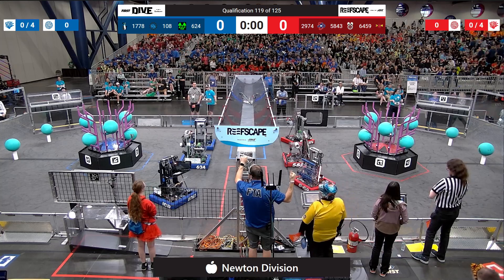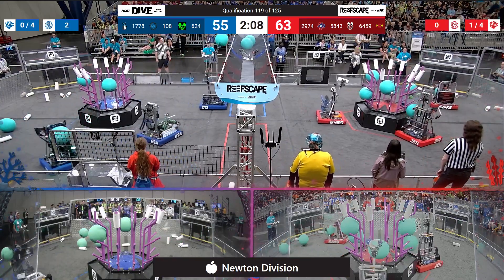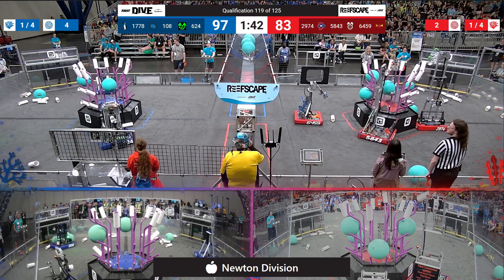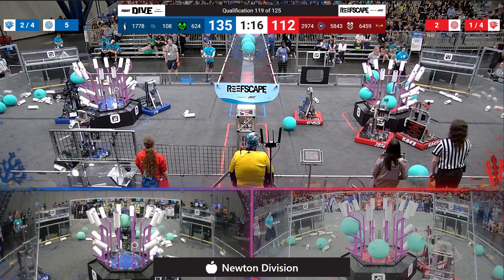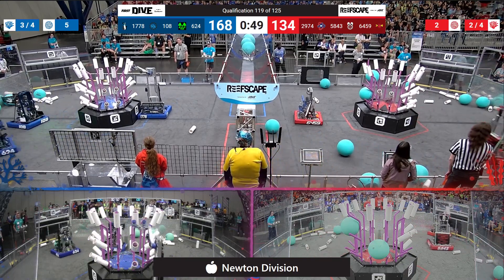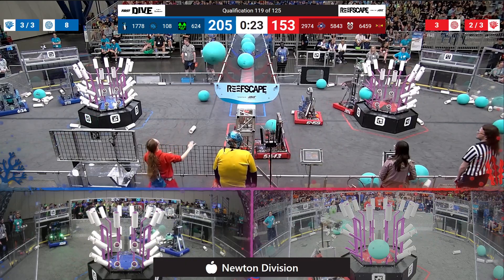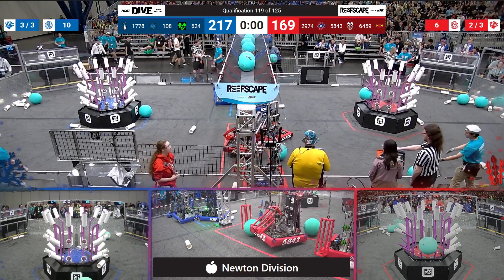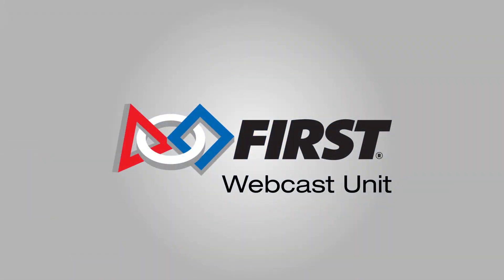Qualification 119 - 2025 FIRST Championship - Newton Division